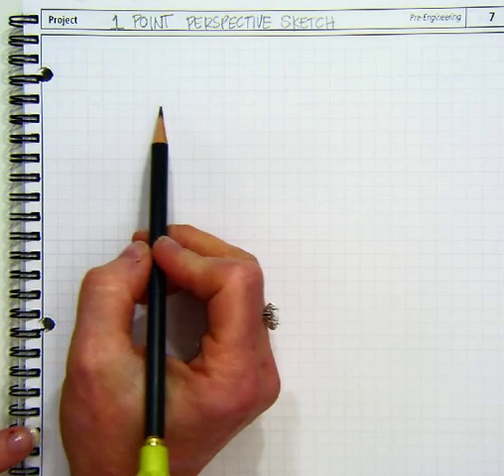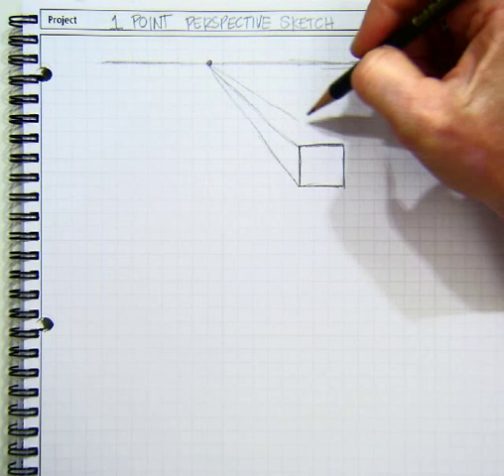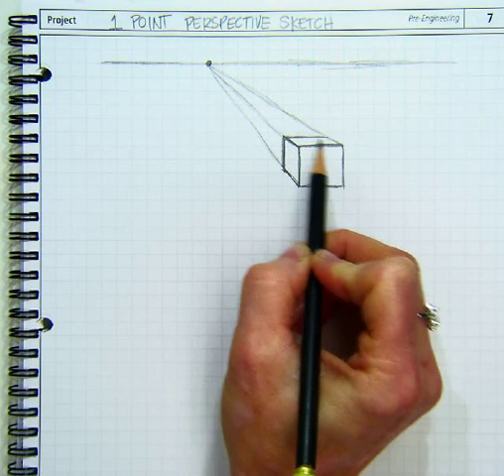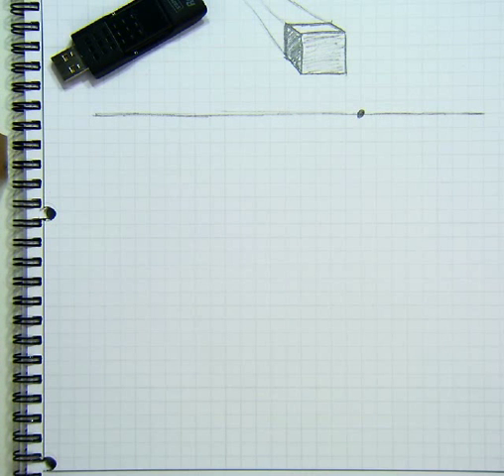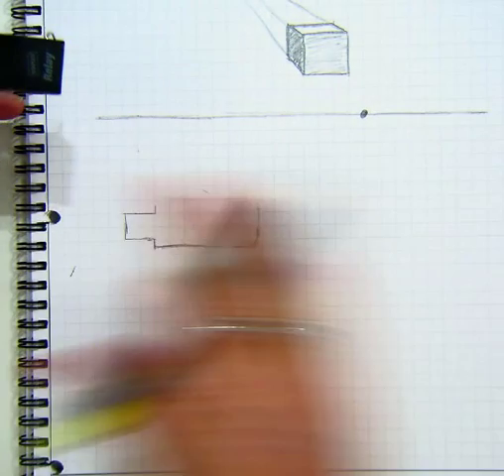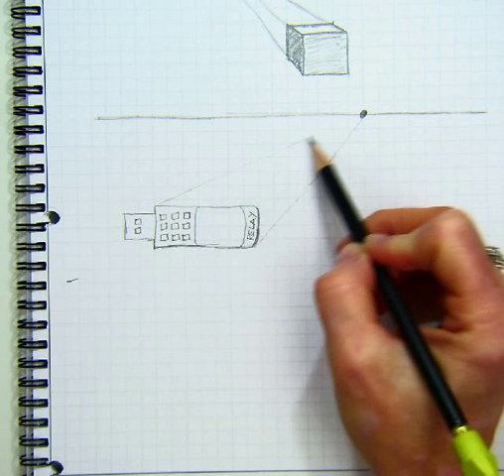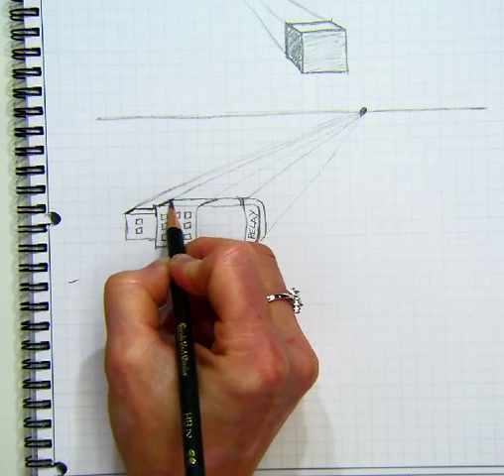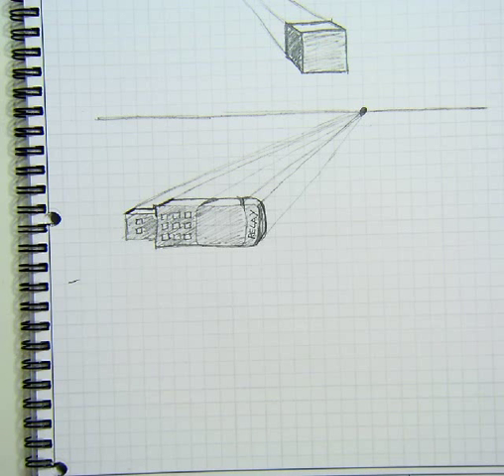Perspective Practice Video #1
One point perspective examples for a single cube and a flash drive.